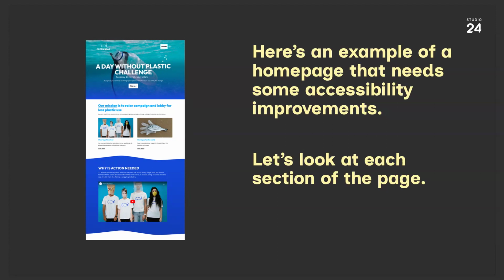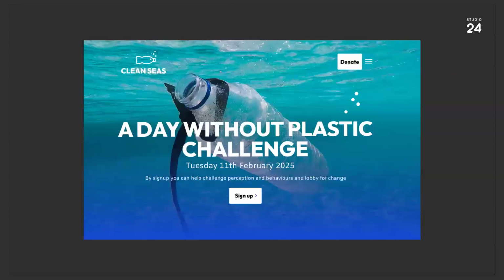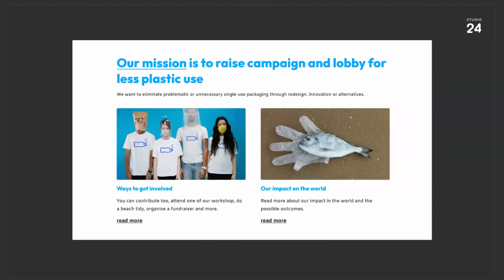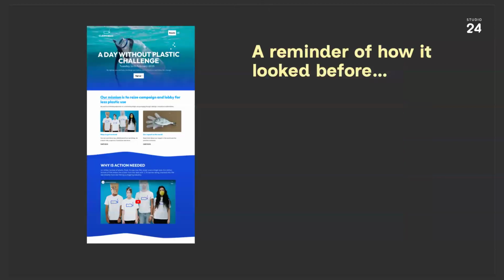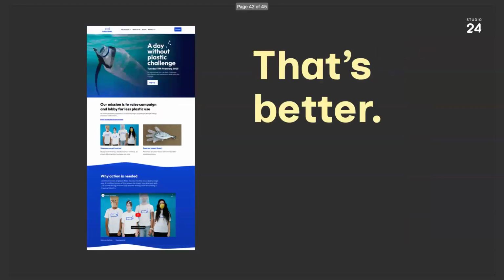An example of how accessibility can improve a website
Small changes can have a big impact on your website. We mocked up a homepage of an imagined charity, and whilst it may seem visually pleasing, there are some areas which could be improved to help make the content more accessible.

Making changes to improve the accessibility of your website doesn't mean you need to completely redesign your website. With just a few changes, you can make your site more usable for so many more people.

Part of Studio 24's Everyday Digital webinar series.